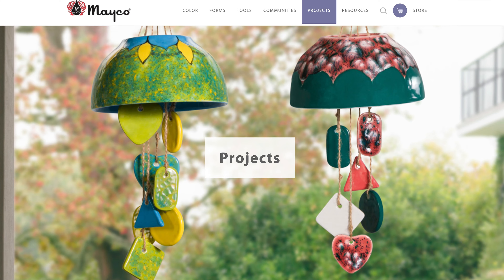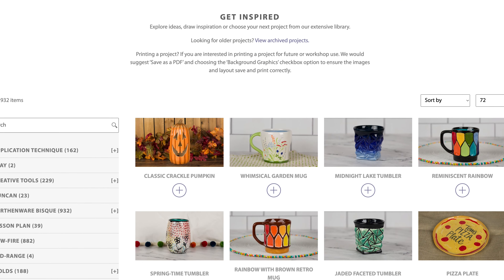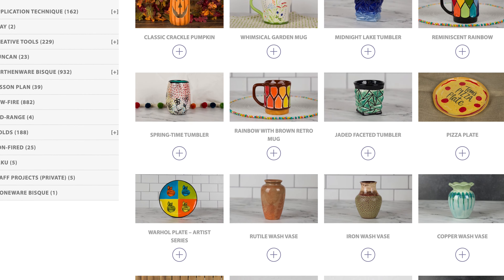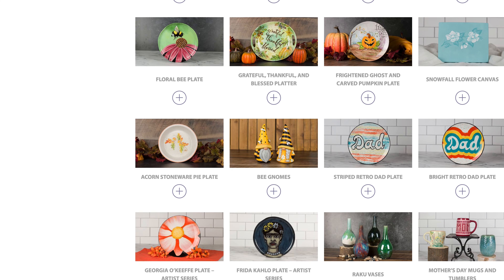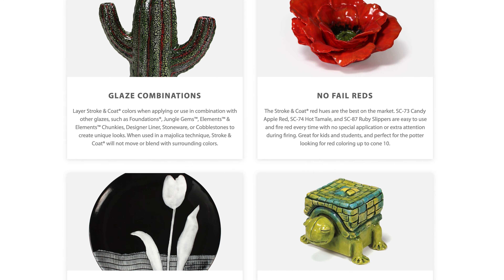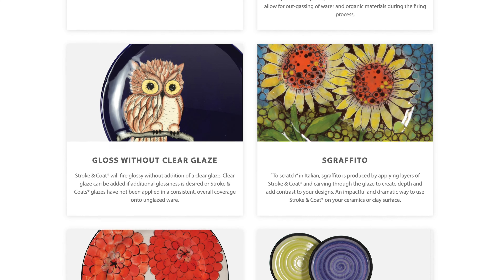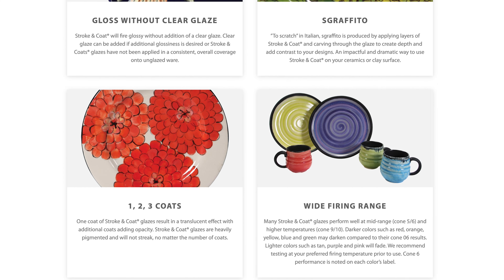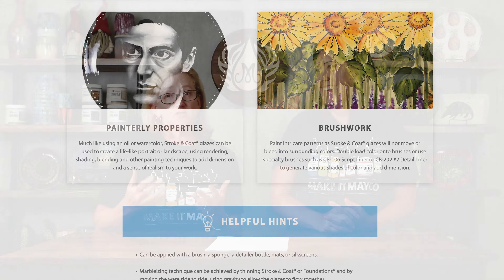Mayco-ver for PYOP Studios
MaycoColors.com